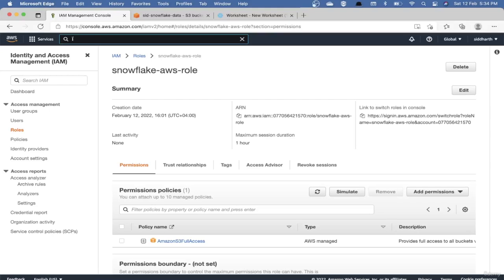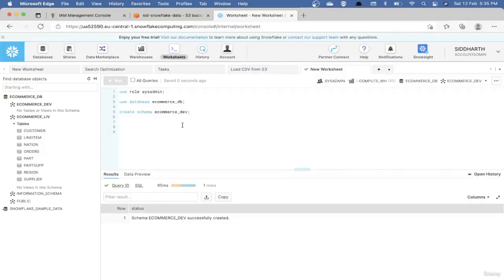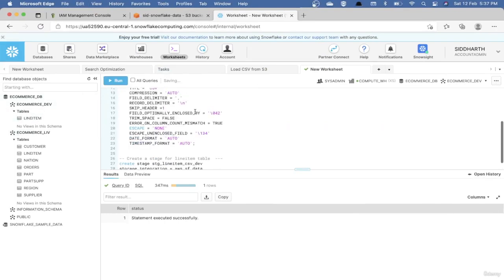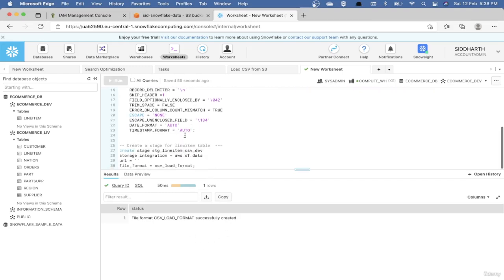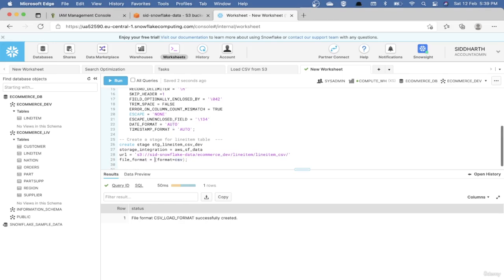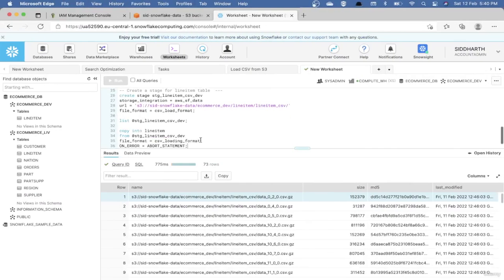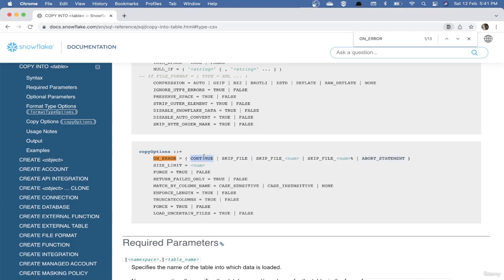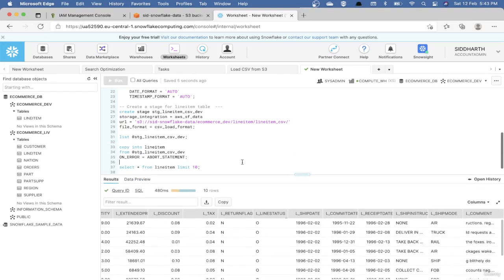004 - Lab: Ingest CSV from S3 to Snowflake 🧪🗂️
In this hands-on lab, you'll learn how to ingest CSV files from Amazon S3 into Snowflake using external stages and file formats. This is a key step in building a robust cloud-based data pipeline, enabling you to move structured data from AWS to Snowflake for analysis and reporting.

In This Video, You'll Learn:
✅ How to create and configure an external stage linked to your S3 bucket
✅ Define a CSV file format in Snowflake for seamless parsing
✅ Execute COPY INTO commands to load CSV data into Snowflake tables
✅ Verify and query the loaded data
✅ Tips for optimizing file ingestion performance and error handling

💡 By the end of this lab, you’ll be able to reliably move structured data from AWS S3 into Snowflake for real-time or batch processing.